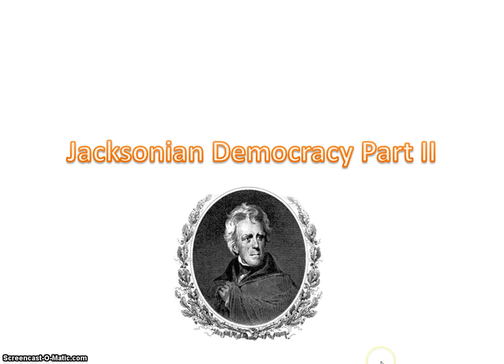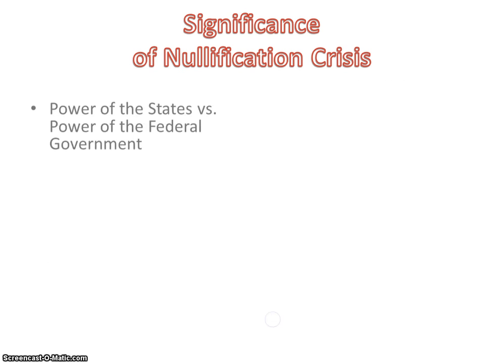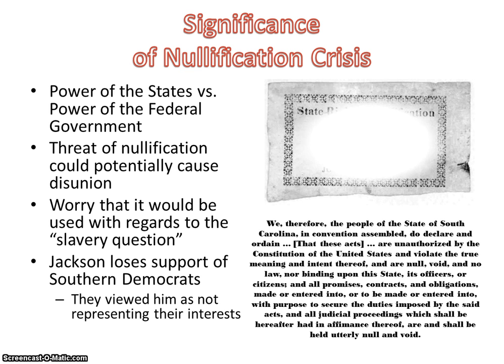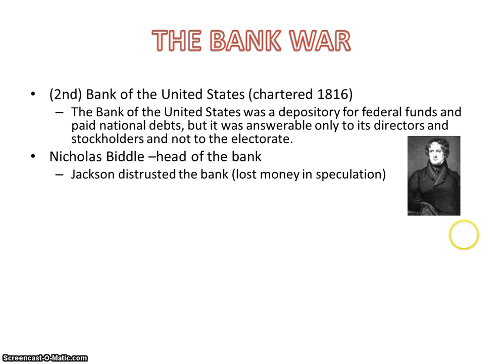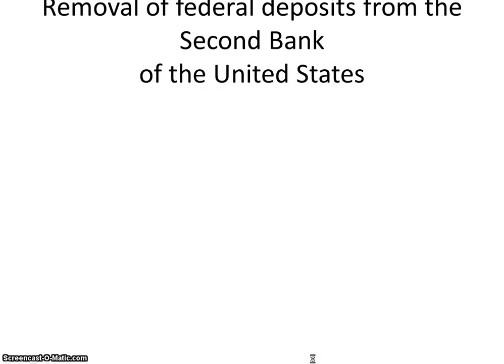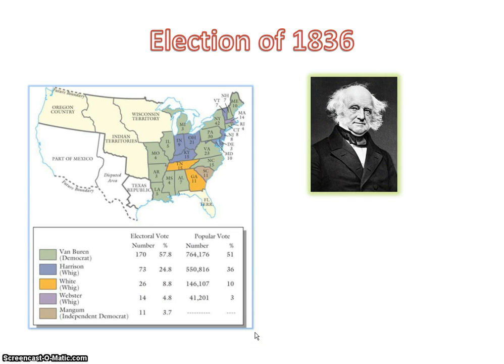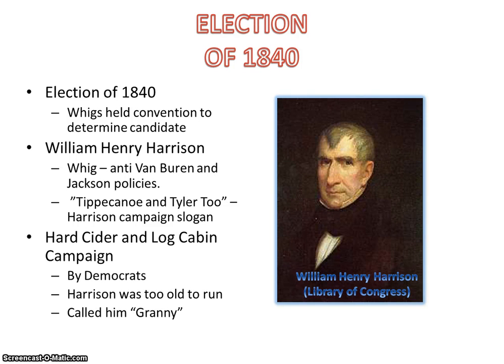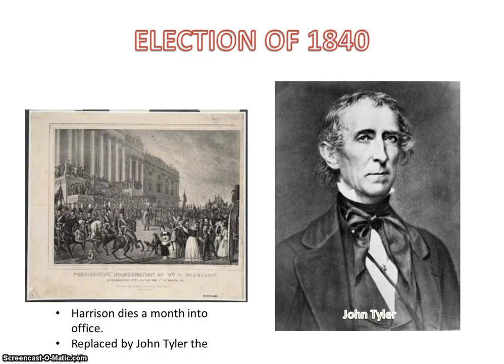Andrew Jackso Part II